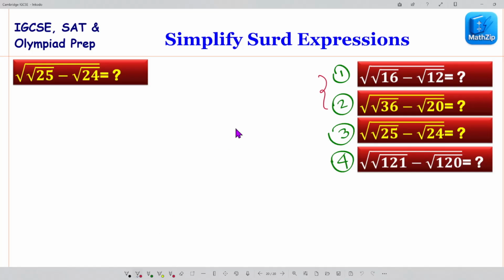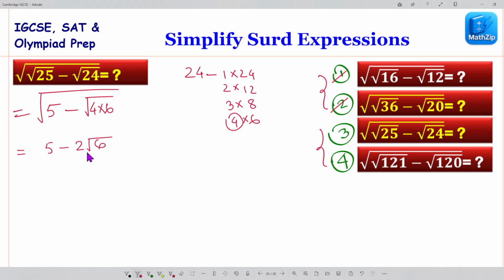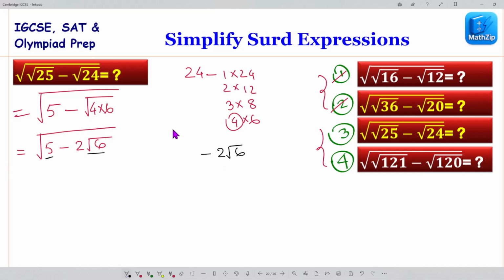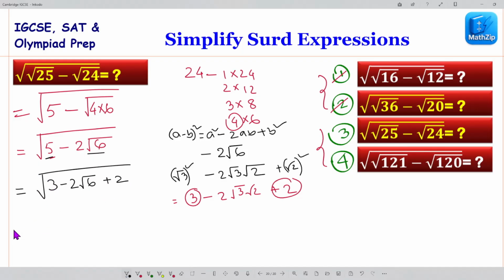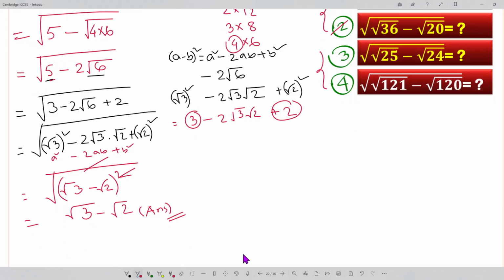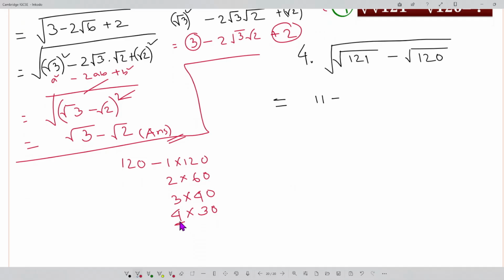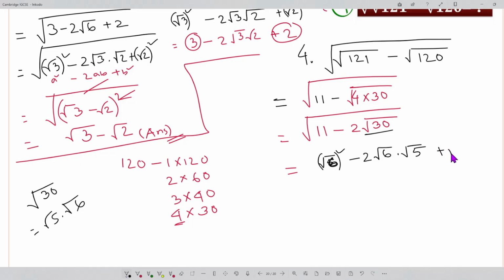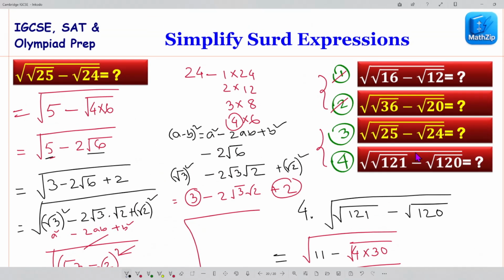Algebra Challenge | Simplify Surds | Step by Step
Learn how to simplify surd expressions step by step!
In this video, we solve two tricky radical problems:
𝟑.√(√𝟐𝟓−√𝟐𝟒) = ?
4. √(√121−√1𝟐𝟎) = ?
These problems are excellent practice for:

IGCSE & O Level Mathematics (Cambridge / Edexcel)

GCSE (UK)

SAT / ACT Math (USA)

Class 9–10 Algebra (Surds & Indices in India & Bangladesh)

👉 Watch till the end to see the clear step-by-step simplification.